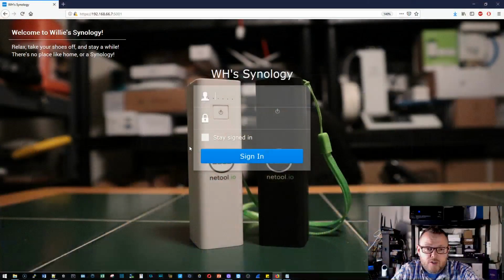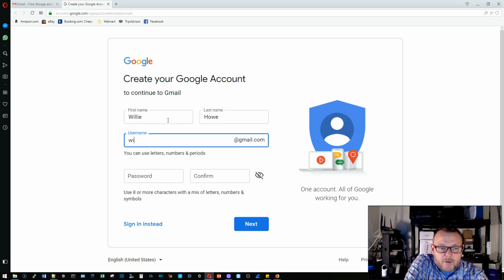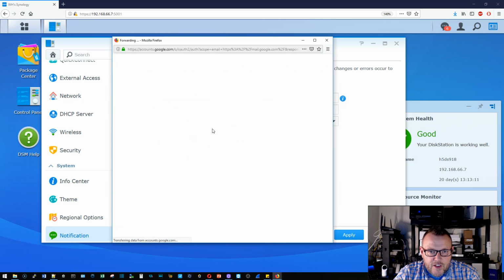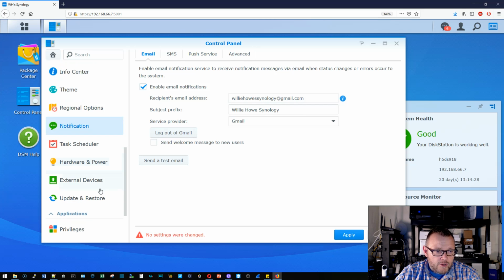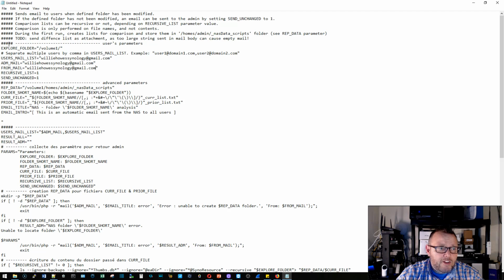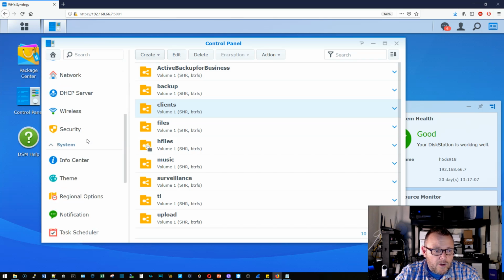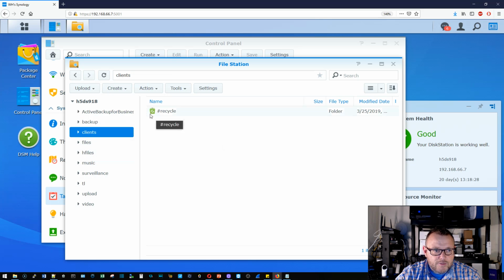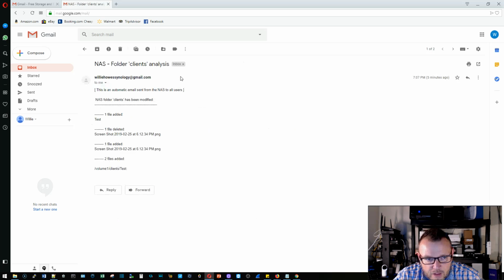Synology File Upload Notification!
Do you have people uploading files to your Synology?  Do you want to be notified when they do?  Check out this script!  Don't forget that World Backup Day is Sunday March 31, 2019!  **Scheduling mistake made, please see comments, hey, I'm human!**